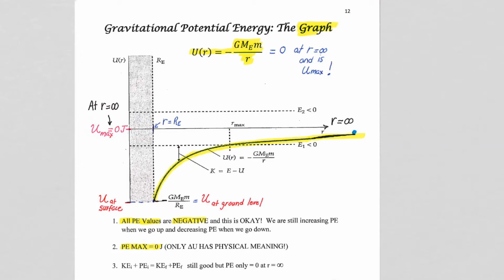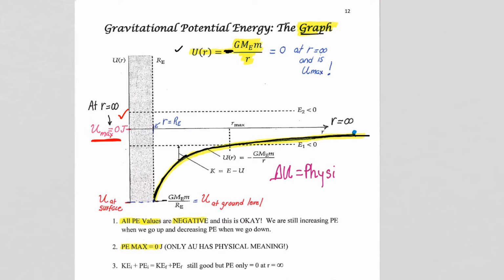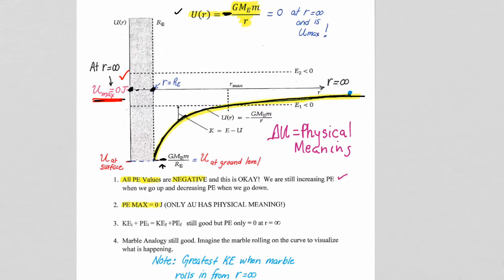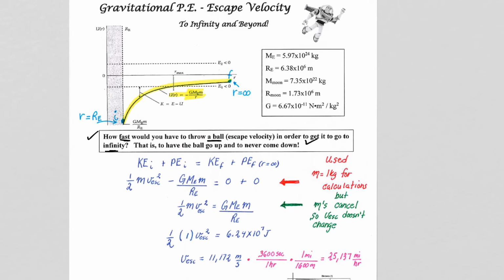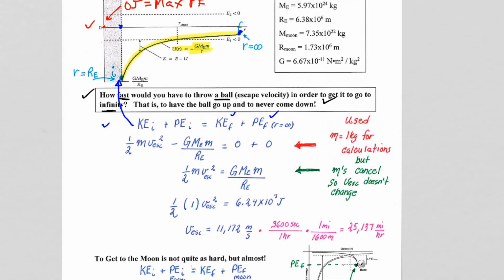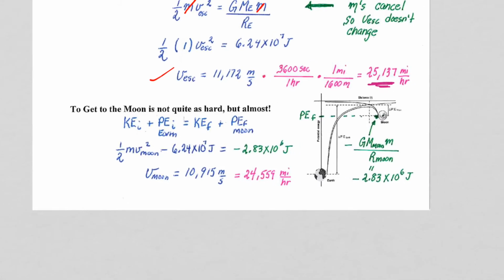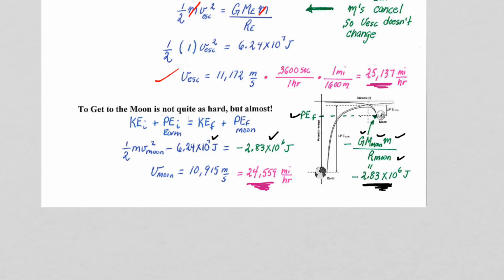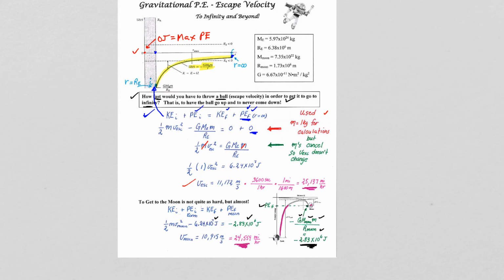Ch15 N9 Gravitational PE Graph and Escape Velocity